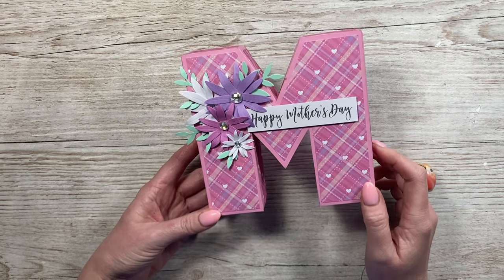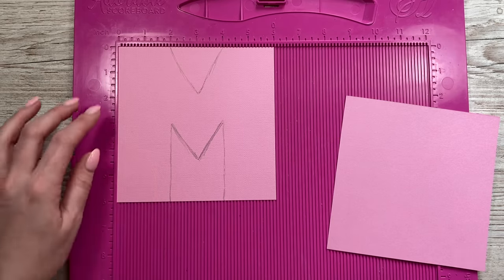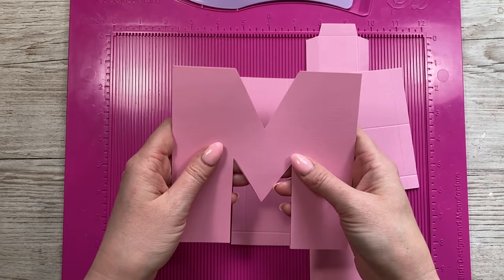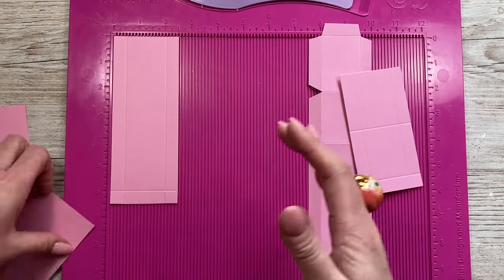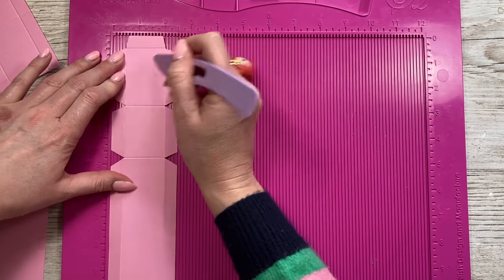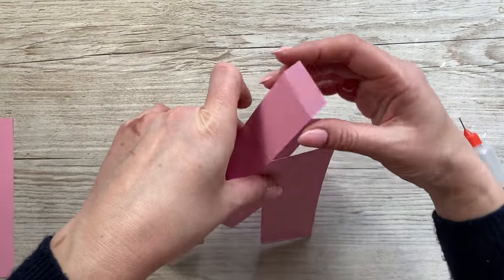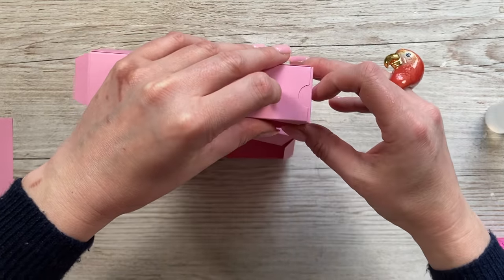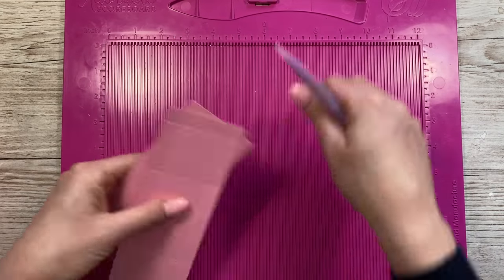Beautiful Letter Gift Box | Personalised DIY Packaging Ideas!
Learn how to make a fun 'M' shape letter gift box for Mothers Day. This novelty gift idea is a great way to gift some sweet treats.
Check out my links below to some of the products I used today.

Daisy Mae paper pad.
Funky florals die set.
Apple Blossom Springtime sentiments (SOLD OUT)

Collall Glue
Cheapest for 1000ml in UK
Or on Amazon
Quick grab glue I use for small areas.
My white smooth cardstock is 300 gsm.
From Amazon
My Pink & Purple Scoreboard by Hunkydory.
My metal rulers.

Sam